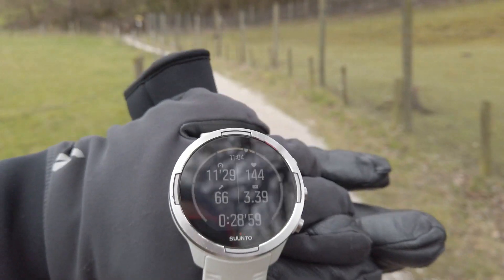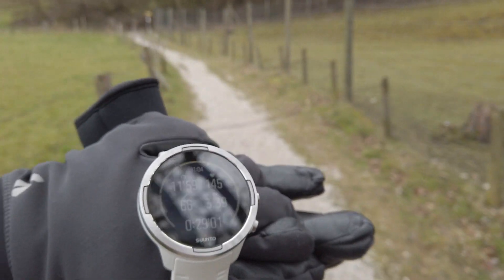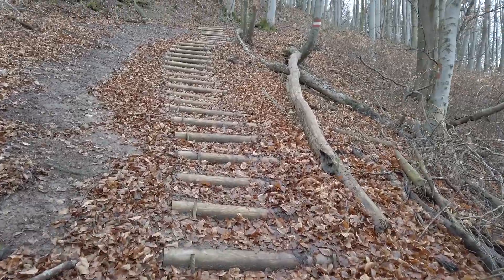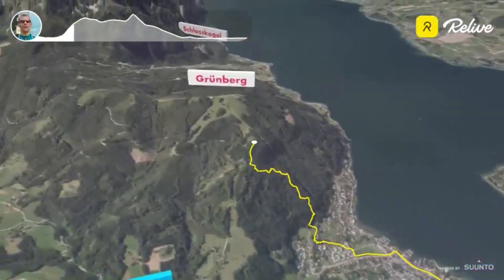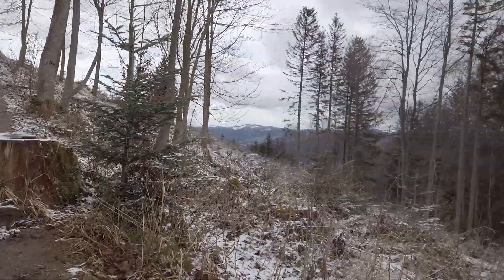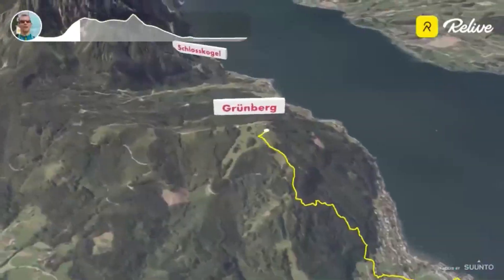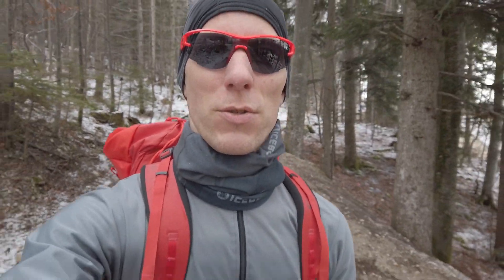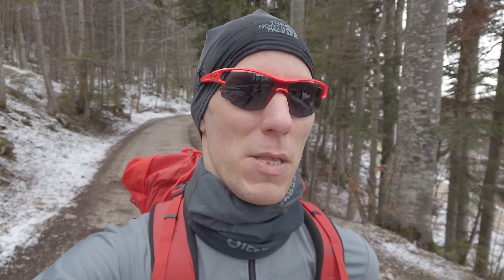Suunto 7 Experiences in the Mountains 2: Around the Traunstein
Another time in the mountains with the Suunto 7, parts on roads, parts on trails, parts pretty much a climb - where GPS often disappears. Tunnels on the mountainside...

Better yet, contribute directly!